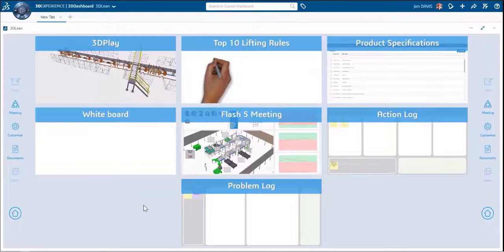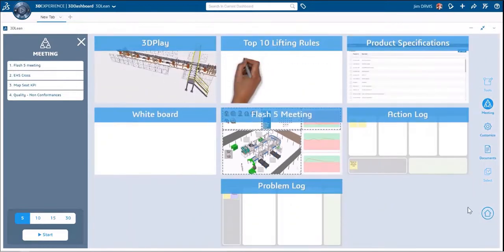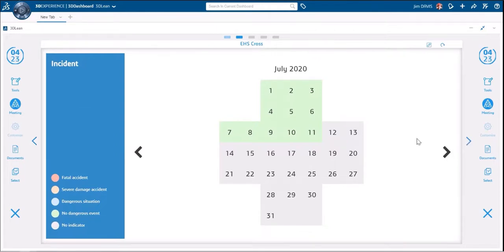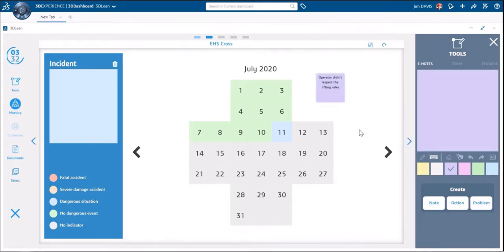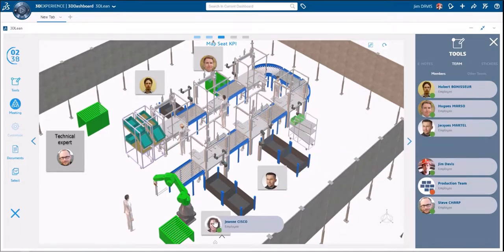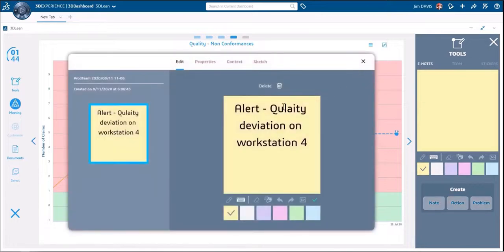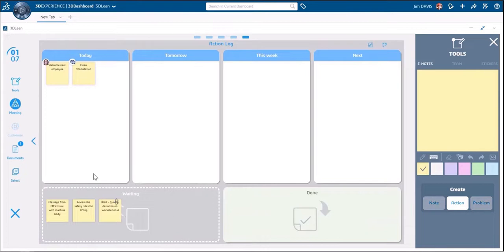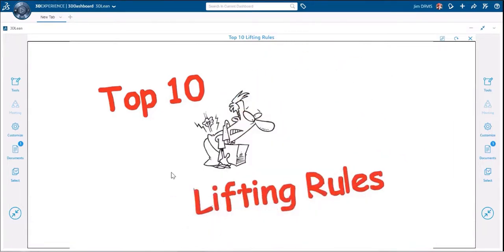3DLean | Flash 5 meeting DELMIA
DELMIA 3DLean is a digital, cloud-based solution to guide team collaboration and team performance in manufacturing. Using touchscreens on the shop floor or collaborating virtually with remote workers, it drives constructive team behaviours by leveraging rich content and lean principles to help teams make better decisions and manage actions.

ABOUT MEMKO

MEMKO is an Australian company offering engineering services, technology solutions and training to assist and support customers in advanced and highly regulated industries. Established in 2007 with its headquarters in Melbourne, Australia; MEMKO is also a certified software, systems integration and training partner of Dassault Systémes PLM Software, DELMIA, CATIA, ENOVIA, SIMULIA and NETVIBES for Australia and New Zealand, Verisurf metrology software for Australia and New Zealand, ICAM for the Asia Pacific region.

Engineering | Technology | Training